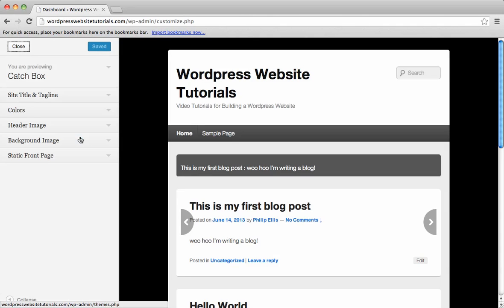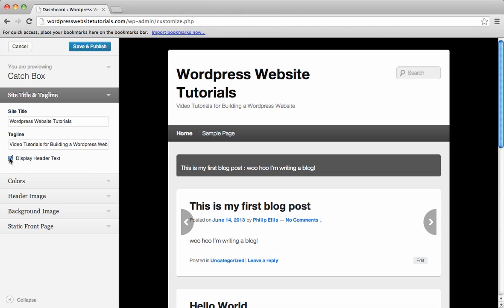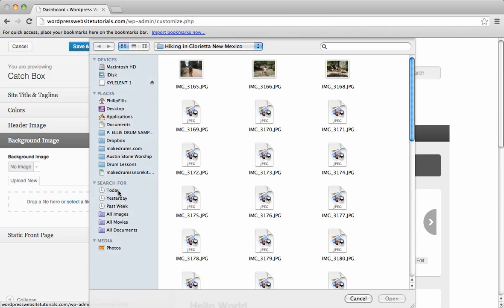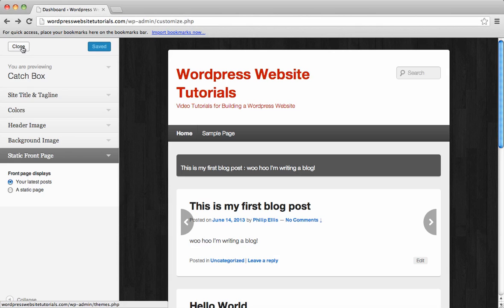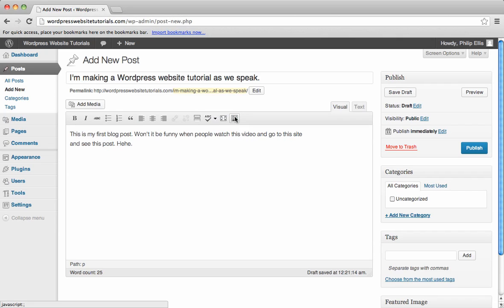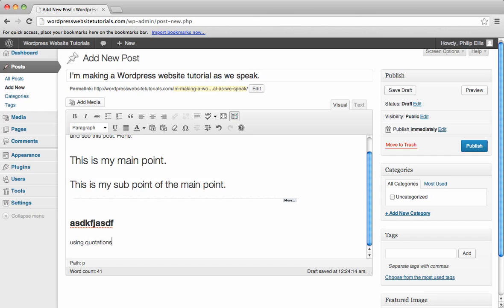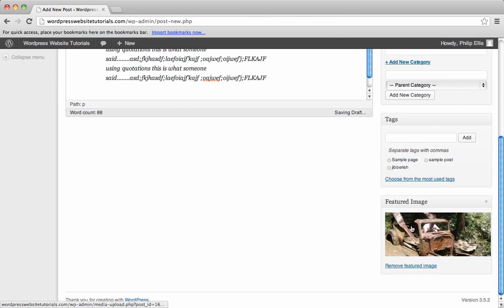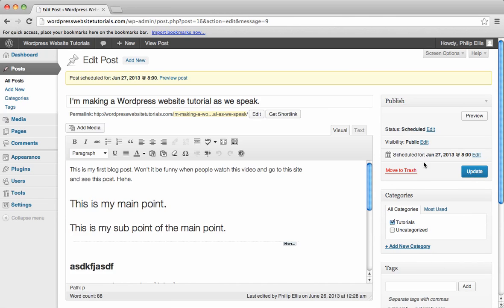Setting up your Wordpress Site - Writing Your First Blog Post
In this video I explain some of the basic settings on the Wordpress dashboard, and then explain all of the important settings on the add new post page!